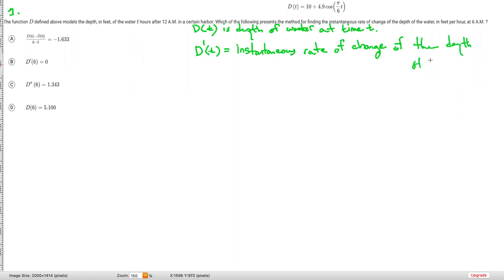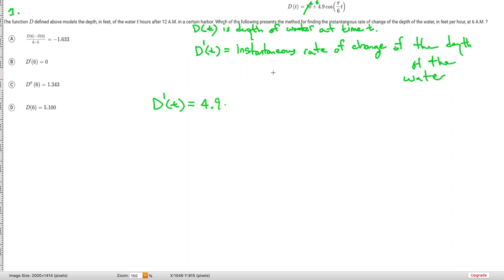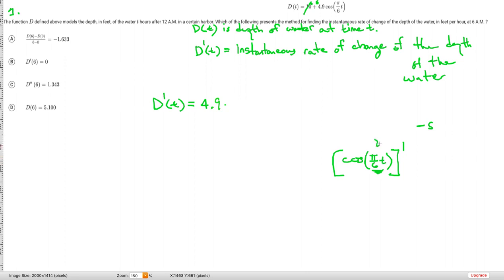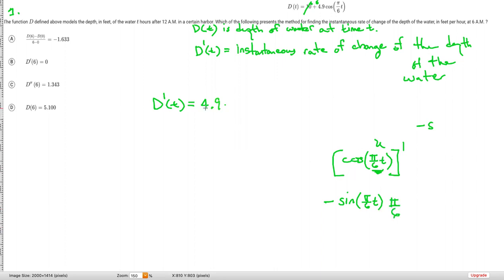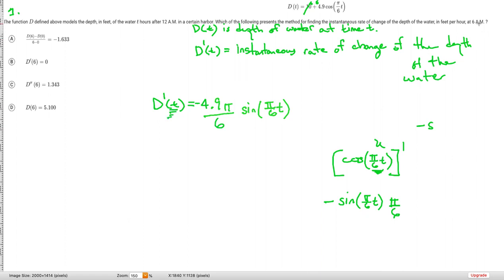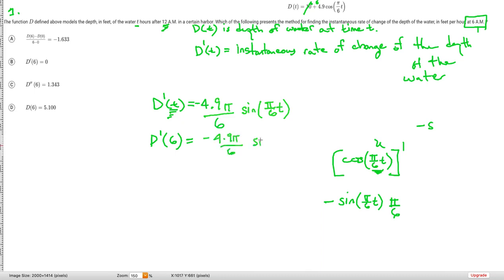Unit 4.1 Interpreting the Meaning of the Derivative in Context II